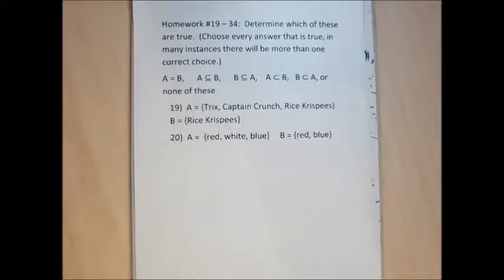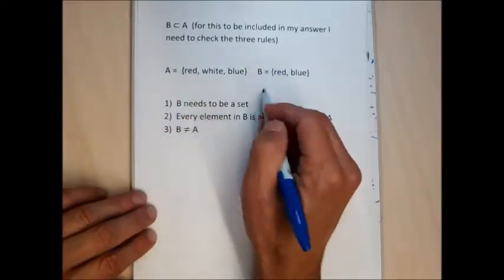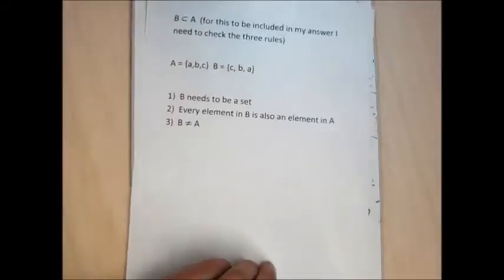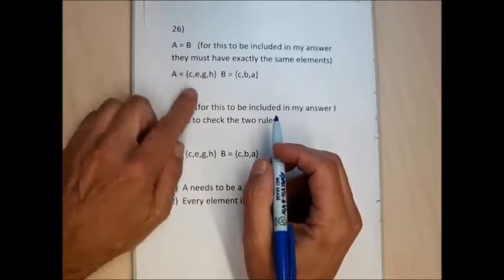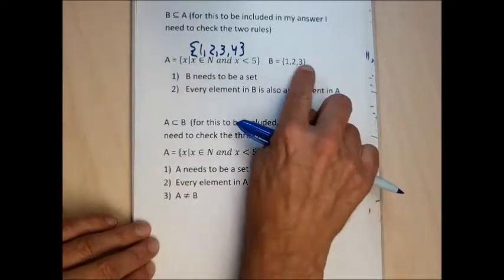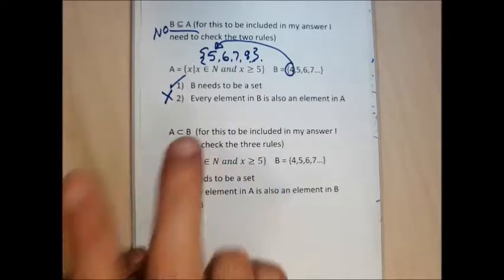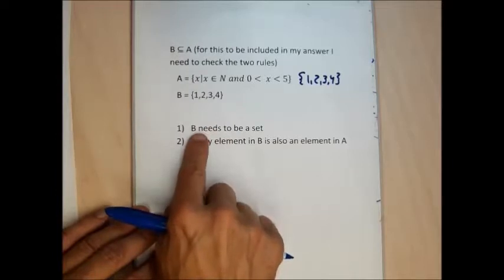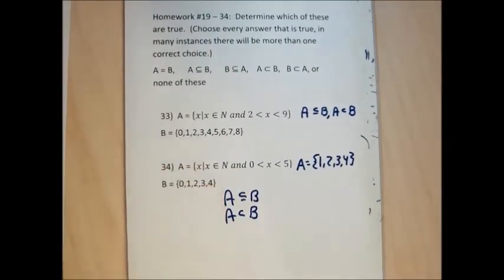Section 1.3 part 2 of 2